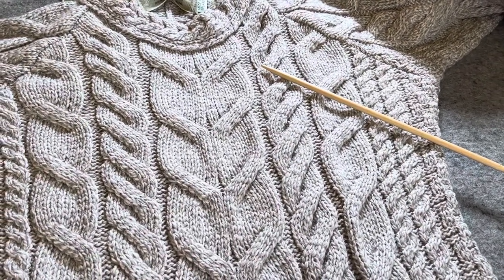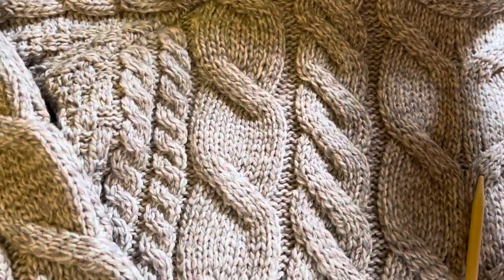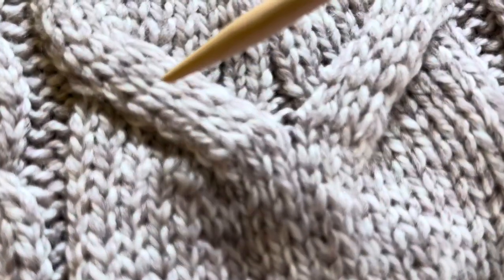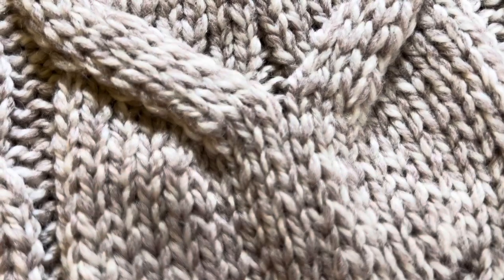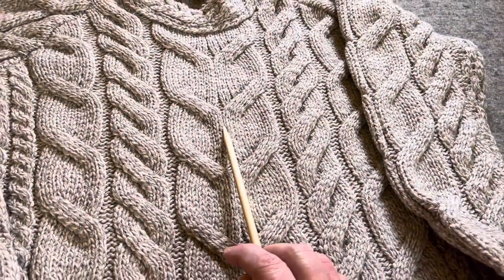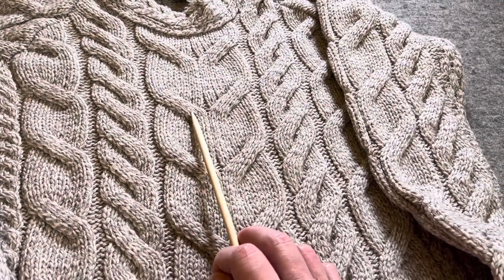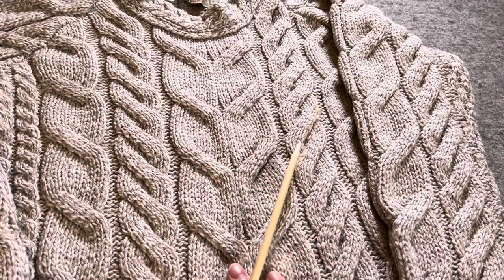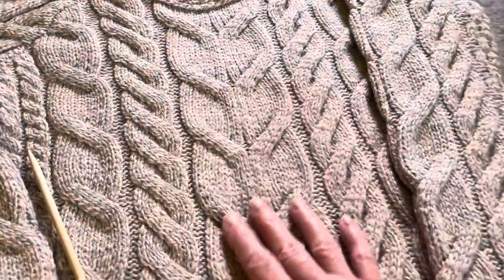Analyzing yarn from ‘Aran’ sweater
Here is a commercial spun, knitted Irish ‘Aran’ style sweater. I examine the yarn structure to predict its behavior in this sweater. Consumers can too look closely at potential purchases to determine their care and longevity.